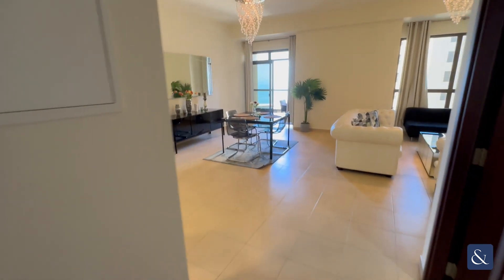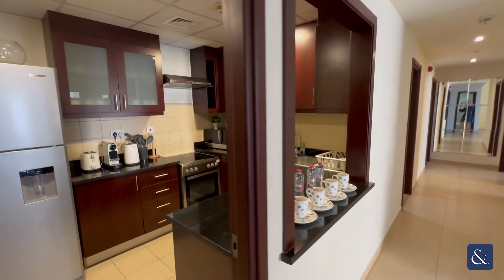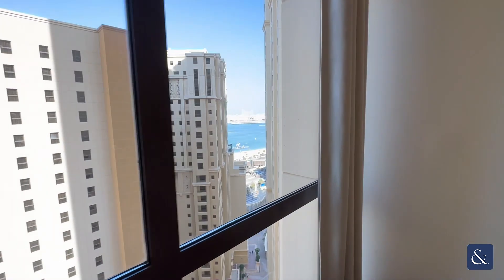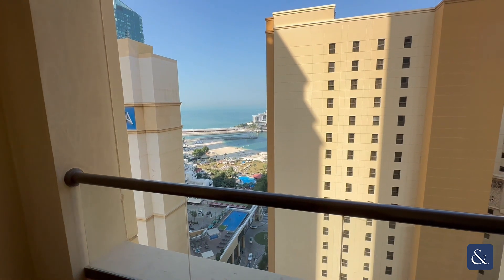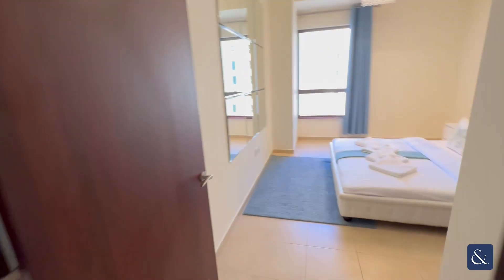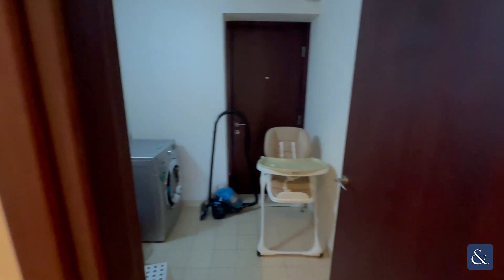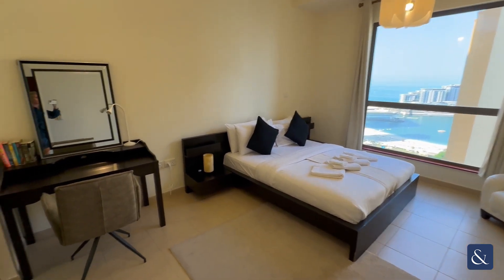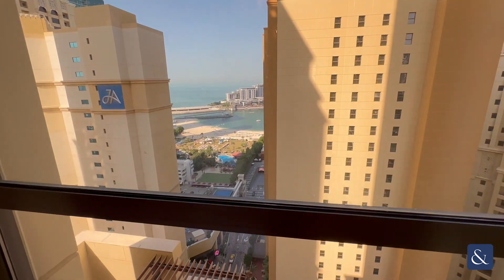Furnished 2-BR with partial sea view in Jumeirah Beach Residences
Fully Furnished 2 Bedroom apartment with partial sea views in Amwaj, JBR.

- Two Bedrooms
- Storage/utility Room
- Rented AED 94,875 Until 24/04/2024
- Partial Sea Views
- Furnished
- Balcony
- Close amenities to supermarkets and activities
- Walking distance to JBR Beach

This apartment has a bright and spacious living area, the balcony in the living area overlooks the JBR community and offers a partial view of Bluewater and the Sea. The bedrooms have customized chandeliers to add a luxury touch, the attention to detail is consistent across the whole apartment.